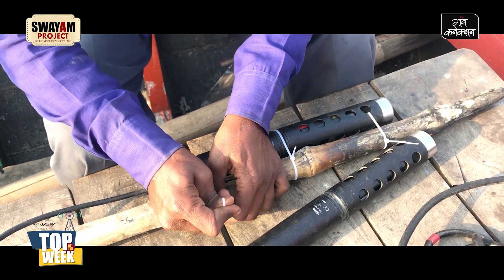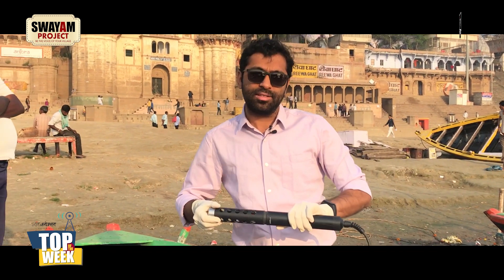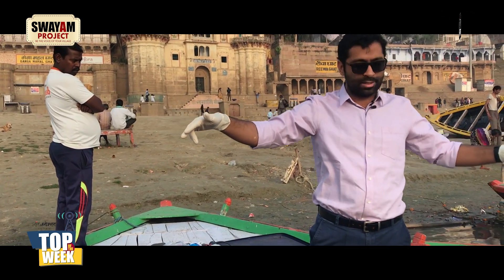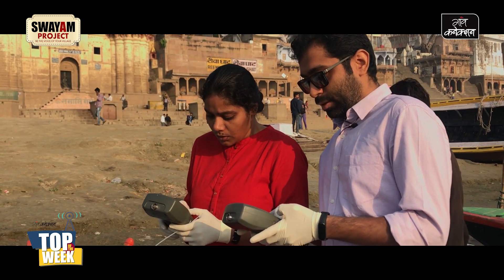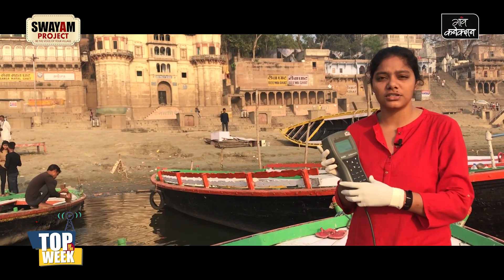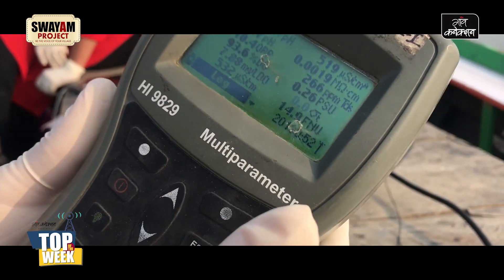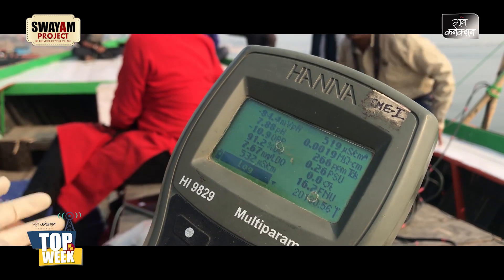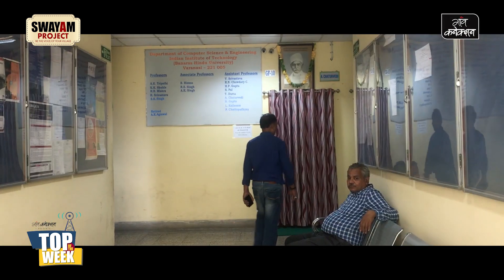The Water-to-Cloud project monitors the river's water quality || Top of The Week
A group of researchers, loaded with beakers, sample bottles and various instruments, arrive at the Assi Ghat in the holy city to traverse a predefined length of the Ganga monitoring its water quality and collecting water samples for further analysis.